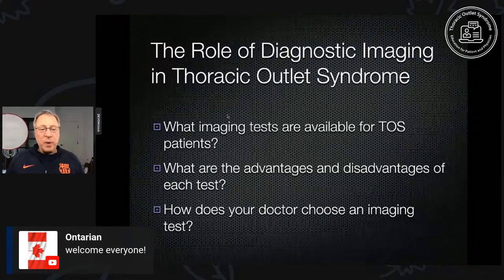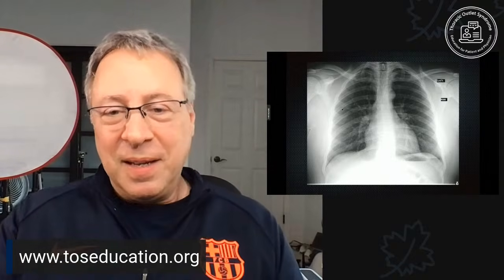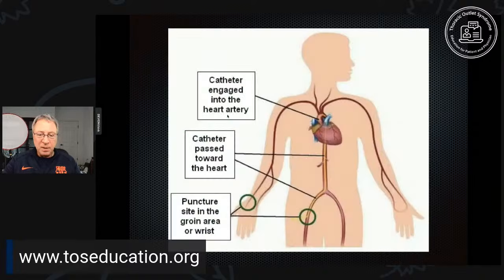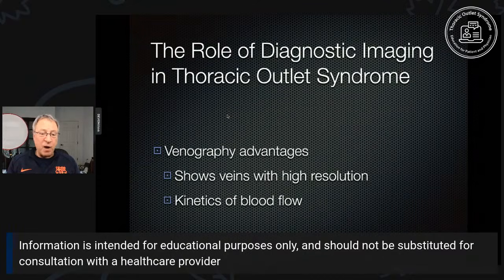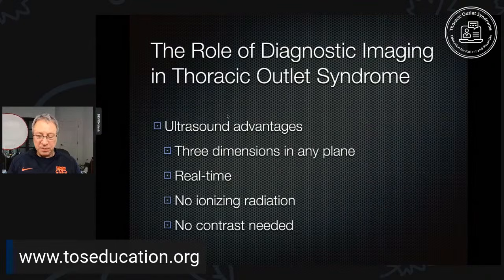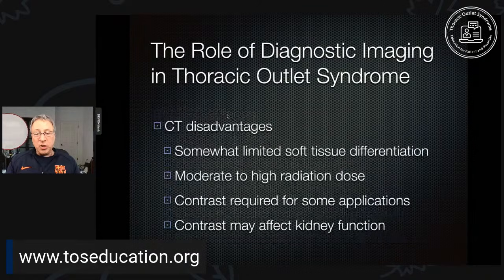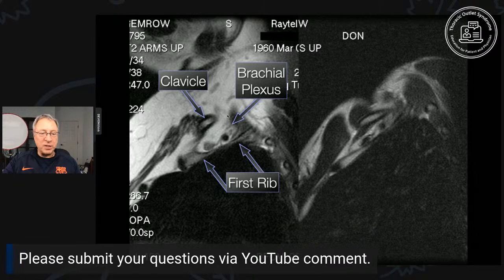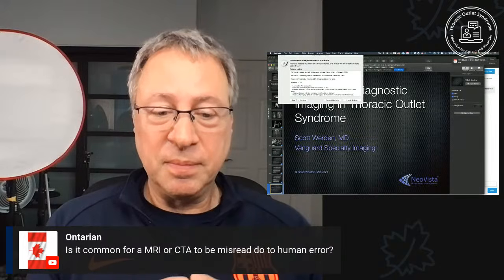The Role of Diagnostic Imaging for Thoracic Outlet Syndrome Patients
Join Radiologist and Thoracic Outlet Syndrome expert Scott Werden, MD for a free, online discussion of the various diagnostic imaging tools that are currently available to diagnose Thoracic Outlet Syndrome.  In this patient friendly discussion, you will learn how each type of imaging tool can assist or act as a barrier to patient recovery. Participant Q + A at the end of event. Join us.

thoracic outlet syndrome symptoms

thoracic outlet syndrome test

thoracic outlet syndrome exercises

thoracic outlet syndrome specialist

don't guess with tos

the tos guy

do I have thoracic outlet syndrome

do I have TOS

thoracic outlet syndrome education

MRI diagnosis of TOS
Each of the three types of TOS results from a different mechanism. Thus, imaging tests in TOS patients are specialized and focused. Imaging should demonstrate the compressed nerves, arteries or veins, as well as the mechanism of compression.

How do modern imaging tests focus on each type of TOS?
Imaging Diagnosis of Neurogenic TOS
Imaging Diagnosis of Venous TOS
Imaging Diagnosis of Arterial TOS
Patients with neurogenic TOS present a challenge to many doctors, even TOS specialists. Imaging tests specifically designed for patients with neurogenic TOS can confirm or rule out the doctor’s clinical diagnosis. Additionally, MRI can show all the structures of the thoracic outlet, both normal and abnormal, that cause neurogenic TOS.

In the past, doctors have used various tests, ranging from x-rays to direct angiography to CT scans, to help understand this disease. But we firmly believe that MRI provides the greatest diagnostic value for these patients. We would like to help you understand the imaging diagnosis of neurogenic TOS.

IMAGING OF NEUROGENIC TOS
Back to Imaging Overview

Most doctors quickly recognize the signs and symptoms of a patient presenting with venous TOS. A large blood clot blocks blood flow in the veins draining the arm. Arm swelling, color changes, and new superficial veins appear. Since the clinical diagnosis can be made promptly, imaging diagnosis of venous TOS focuses on proving the presence of a blood clot. Imaging can also guide the doctors who dissolve this blood clot. Doctors select from ultrasound, direct venogram, CT, or MRI for this purpose.

Following the urgent treatment of this blood clot, imaging provides detailed information about the structures that initially caused the blood clot. Often, there is a prominent tendon or ligament that compresses and damages the vein in certain arm positions. MRI demonstrates these soft tissues with great detail.

Patients with arterial TOS frequently present with acute arterial occlusion, which is a surgical emergency. Doctors need to remove this clot and restore blood flow urgently. Imaging tests can prove the presence and extent of the arterial blood clot. Imaging tests also enable doctors to dissolve the clot.

Following emergent restoration of blood flow to the arm, doctors use imaging tests to demonstrate arterial damage, such as an aneurysm or stenosis. Further, imaging tests show the structures outside the artery that caused the damage to begin with. This mechanism may only be apparent with the patient’s arms elevated. Read more about the imaging tests that provide vital information in patients with arterial TOS.